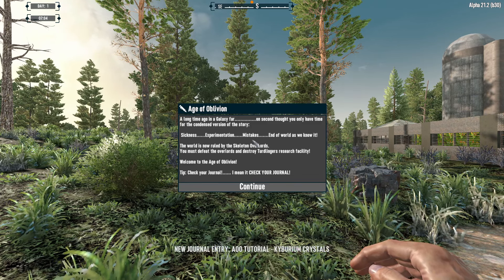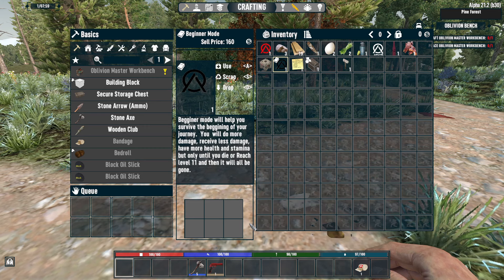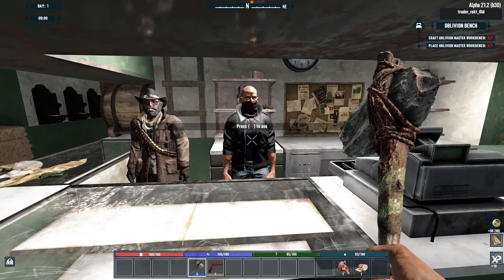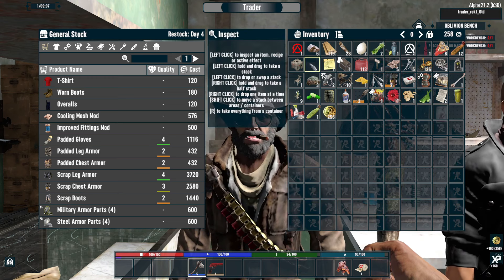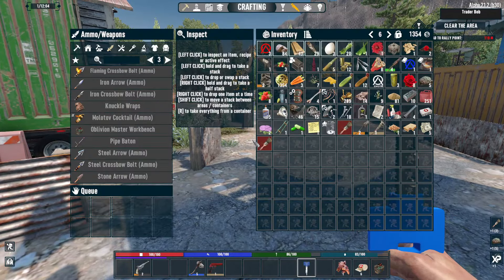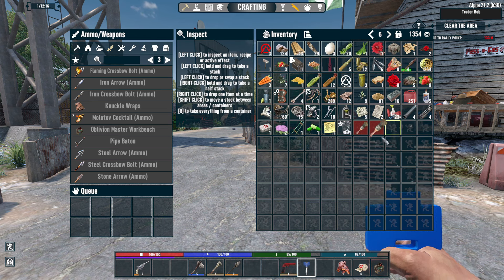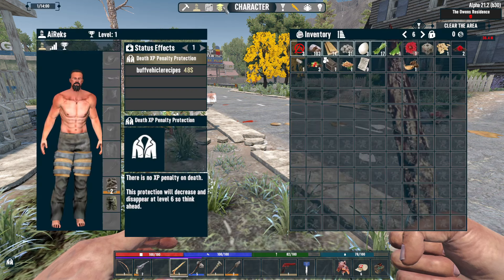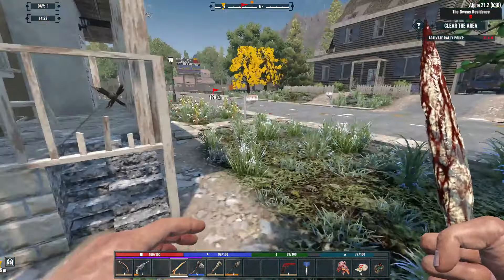Brand new playthrough series, Day 1. 7 Days to die! Age of oblivion mod. Join, don't miss the action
Join me as I navigate this complex but exciting 7 Days to die mod!
More then 30 new Monsters!
The Start of Powered Workstations and a new type of workstation!
More of an Endgame!
The goal is to Find and rescue Dr. Turdlinger.
The objectives will be to find 8 teleporter parts to fix the teleporter that will take you into Turdlingers research facility.
A brand new experience with caves, some unique monsters and have to kill the Skeleton King!
Pets and Guard can be picked up! New Vehicle Trader that has the vehicles in the game but can only be bought by trading in other vehicles!

Some new OP weapons from the elite trader!